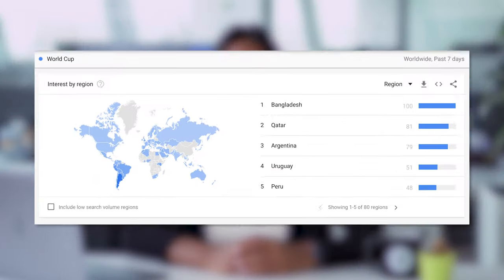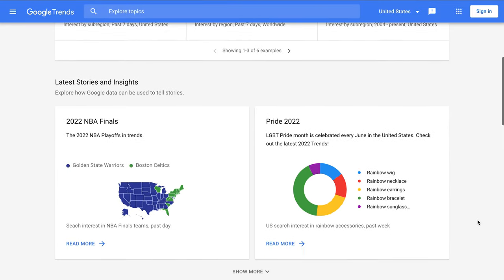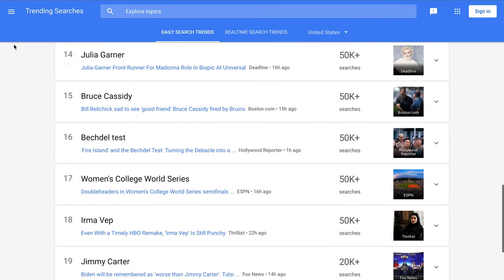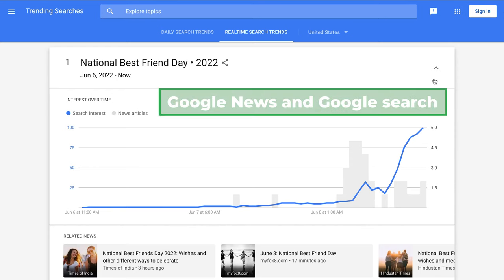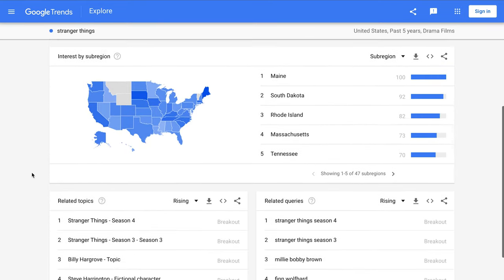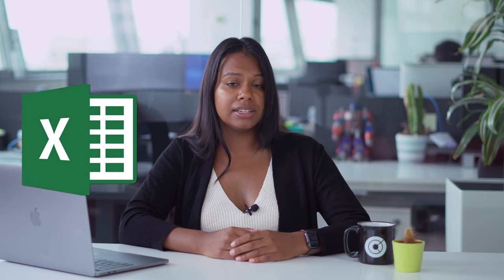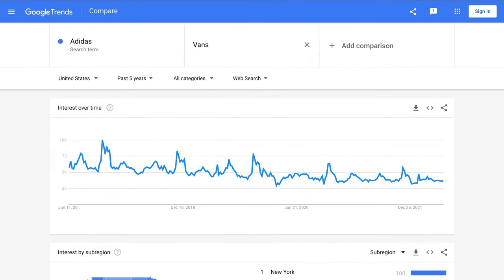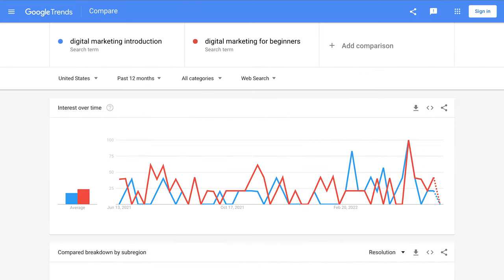Google Trends Tutorial l How To Use It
What is Google Trends and how to use it for your marketing strategy? In this video we'll go through this free tool from Google, highlighting its most interestign features and how you can take advantage of it to create your keyword research and content plan.

Google Trends is a free Google resource that allows us to know what terms users are searching for. We can use it to plan the structure of our website, improve SEO, get ideas for content and much more, so we'll see how Google Trends works and how to use this tool to create more relevant and successful content.

00:00 - Introduction
00:32 - What is Google Trends
01:10 - How to use Google Trends (tutorial)
02:00 - Data and Algorithm
02:42 - Example of a search in Google Trends
03:20 - How should you use Google Trends for your SEO strategy?
04:08 - Comparative function of Google Trends
04:45 - Geographic targeting with Google Trends' heat map
05:15 - Farewell